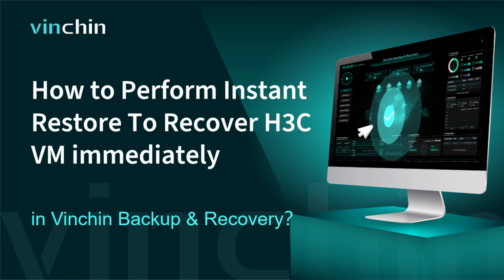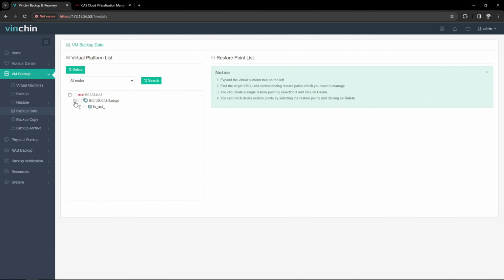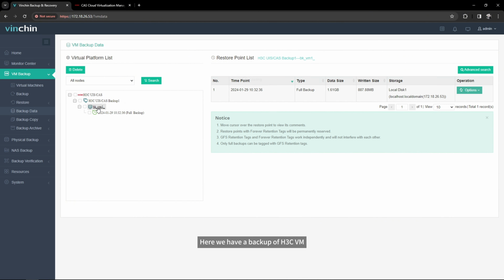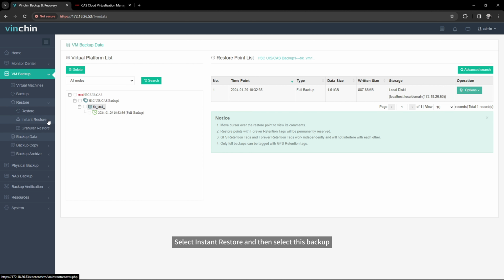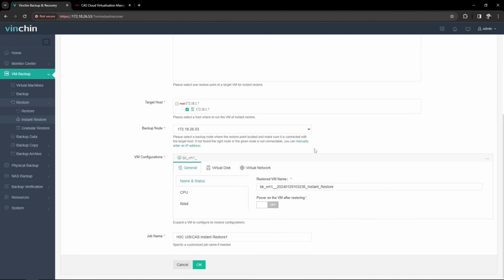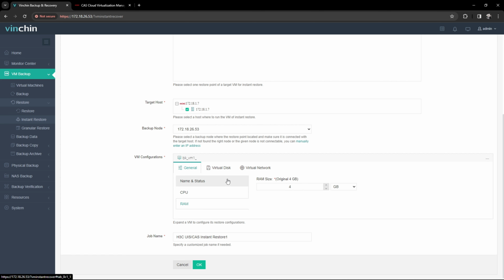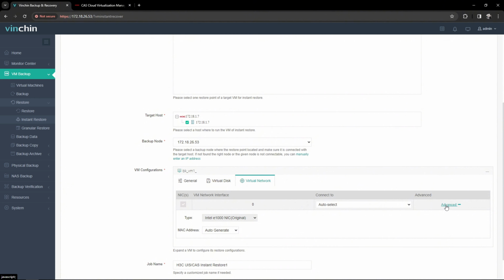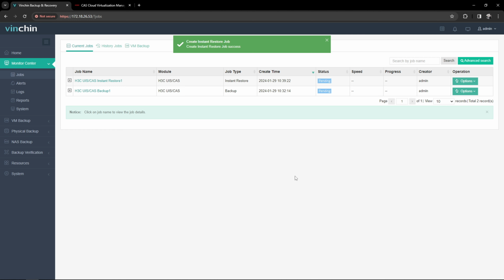How to Perform Instant Restore To Recover H3C VM immediately in Vinchin Backup & Recovery?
Discover the effortless way to perform instant restores for H3C VMs using Vinchin Backup & Recovery. In this tutorial, we simplify the process, providing you with a straightforward method to immediately recover your virtual machines. Learn how Vinchin Backup & Recovery ensures rapid data recovery, offering robust instant restoration options to minimize downtime and ensure business continuity. Watch our video to gain valuable insights into seamless VM management, ensuring uninterrupted operations with Vinchin's powerful tools.